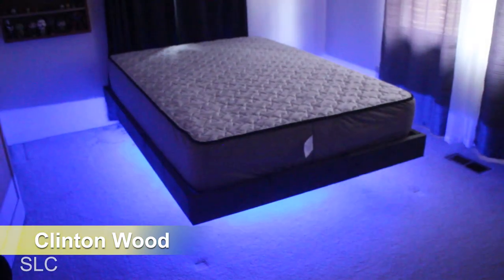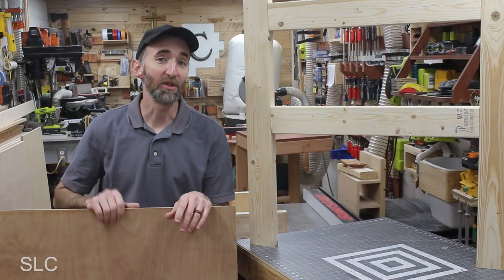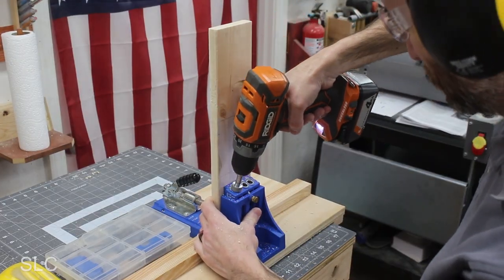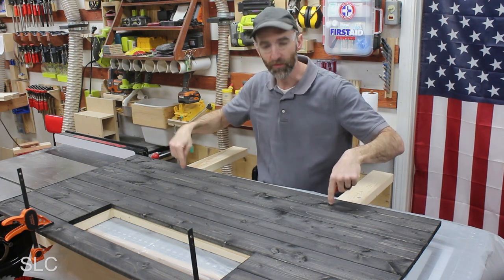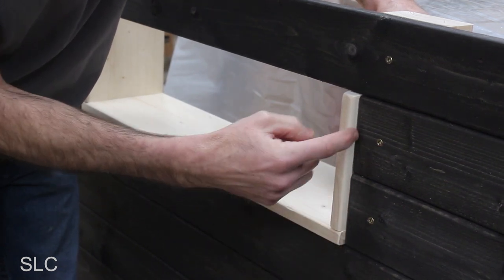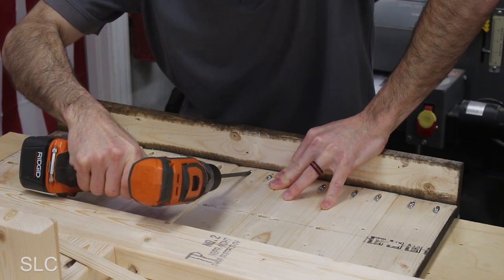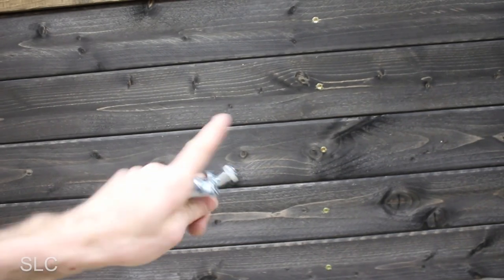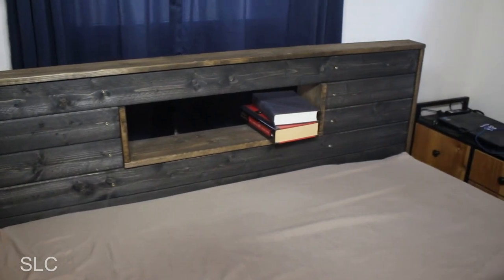Custom Wooden Headboard with Shelf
I just recently built a floating bed for my son, but it was still in need of a headboard. And to keep the theme of the wooden frame I decided to designed this headboard with the same colors and size.
This is a simple wooden headboard built for under $50. It is simple enough that the average DIYer should be able to build it without a problem.
And just in case you're interested, I show the cut list in the video.

Sanding Pad Yellow
Kreg Pocket Screw Jig
Drill Bit Guide

Just follow this link:
Amazon Product Suggestions:

Proverbs 3:24